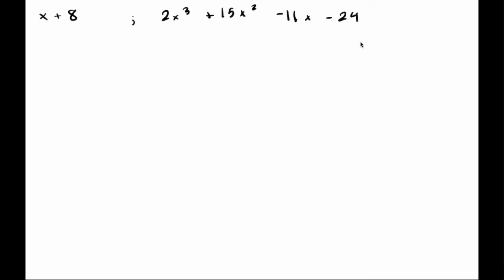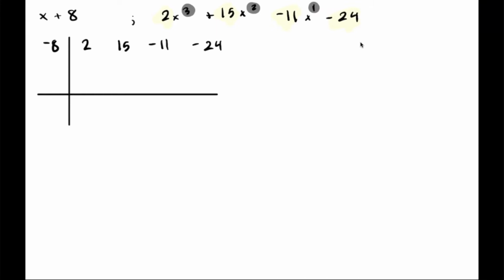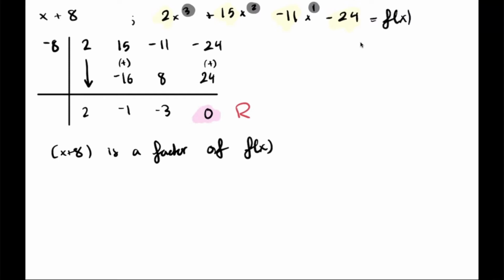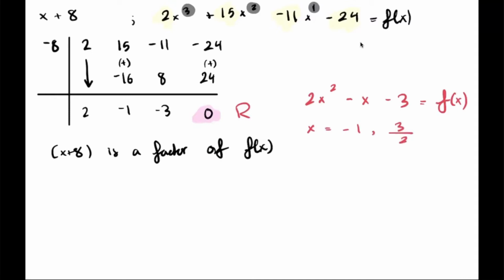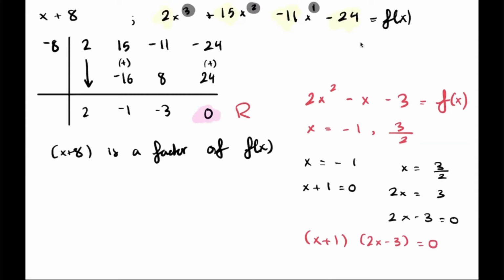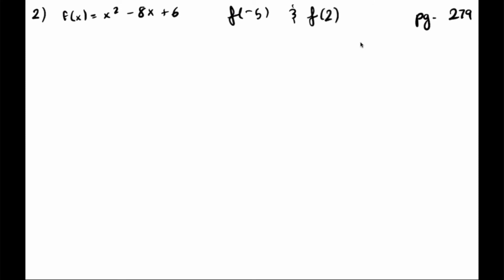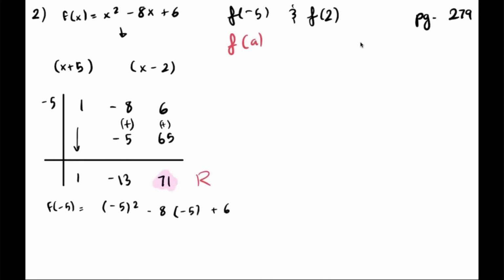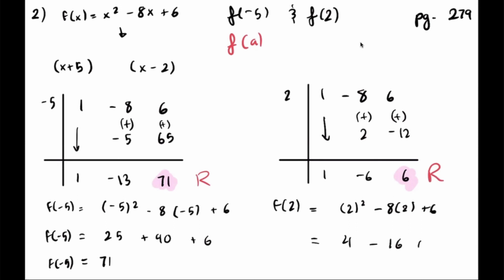5.4 The Remainder and Factor Theorem Part 2 - Educology (Done By Lin)